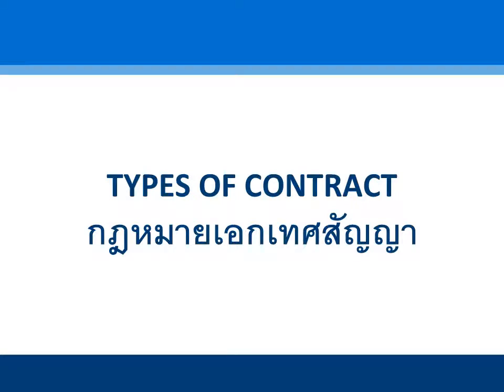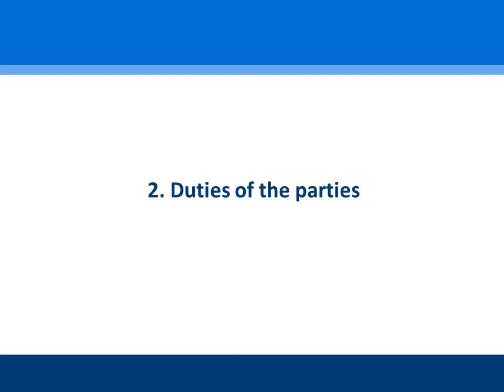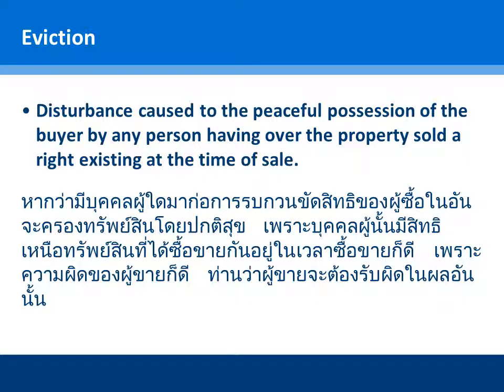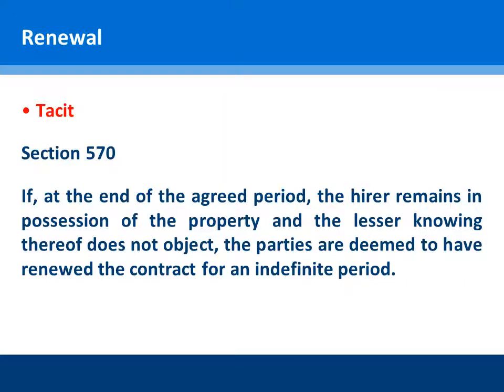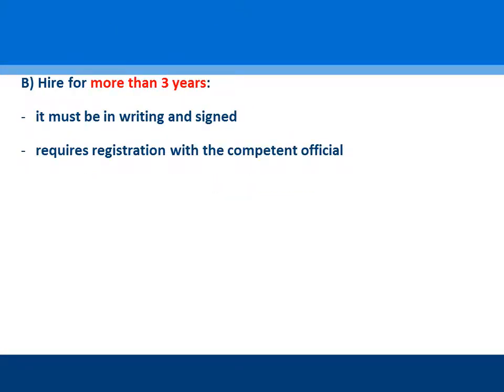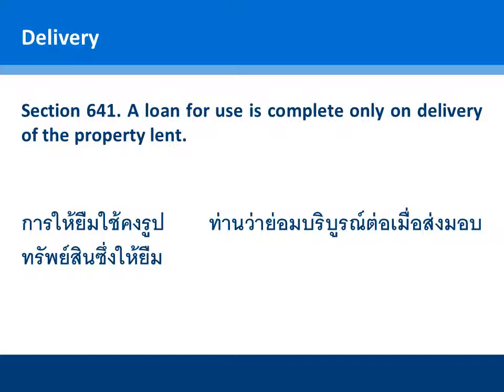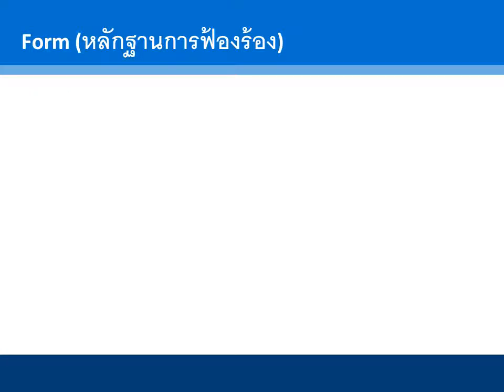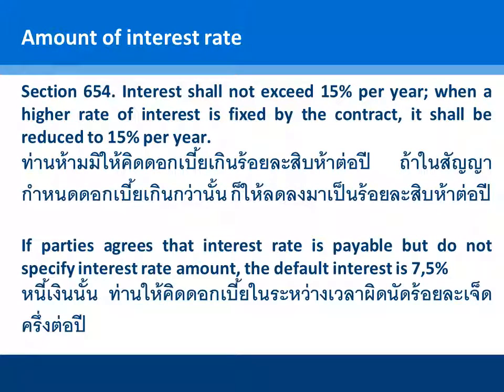TYPES OF CONTRACTS UNDER THAI LAW WITH TRANSLATION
This video introduces you to different types of contracts under Thai law and, in particular, sale contract, hire of property contract and loan contract. You can find more details in my book "Stasi A (2015) Principles of Thai business law. Cengage, Singapore" pp. 133-162.